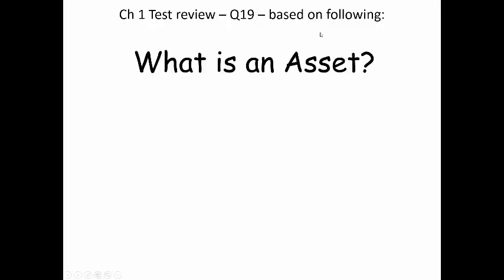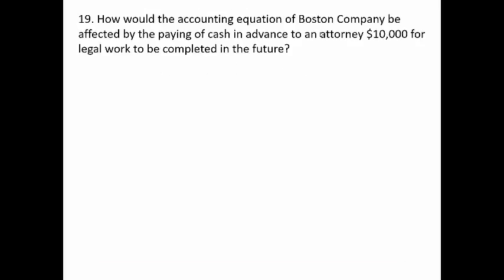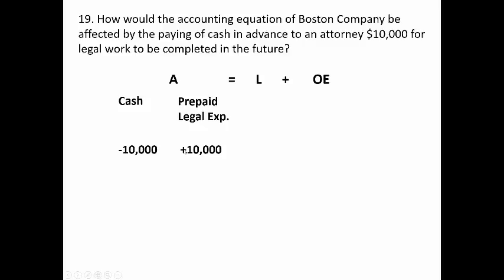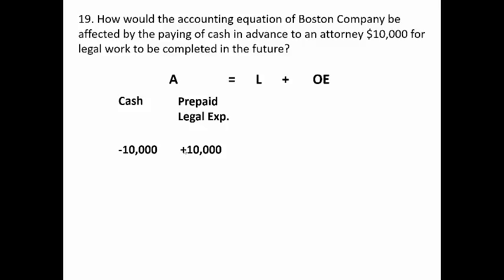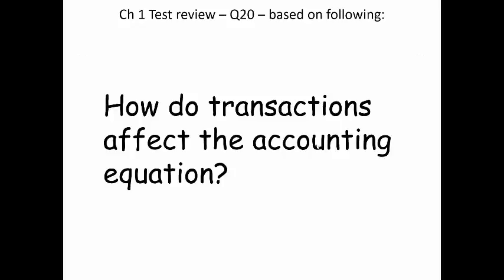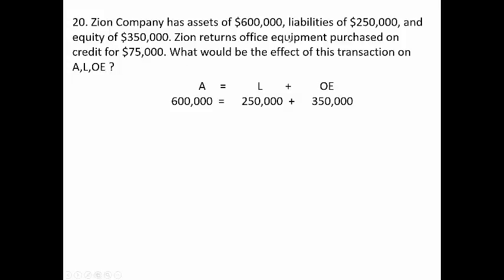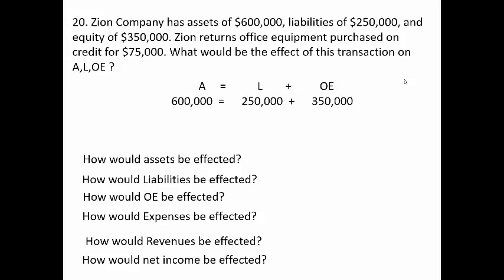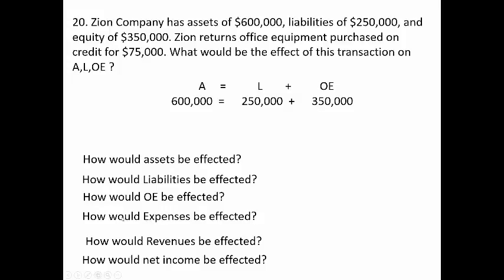Ch 1 Test Review Q19 to Q20